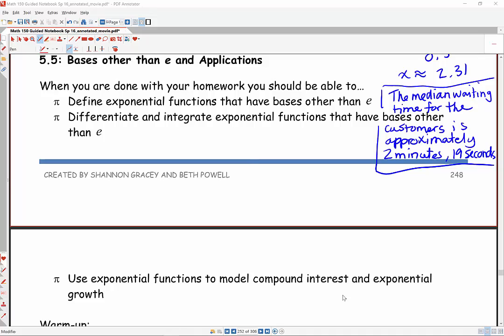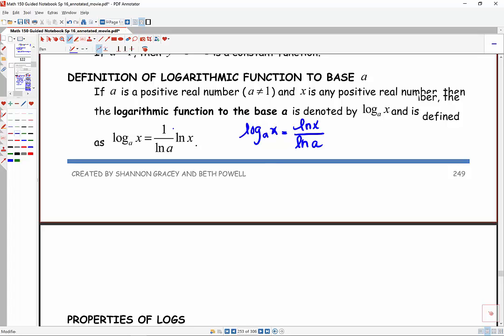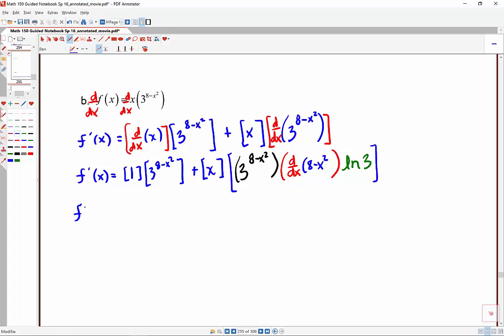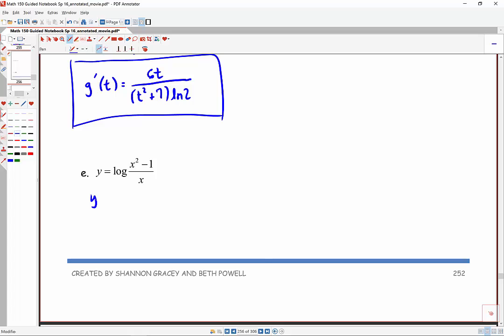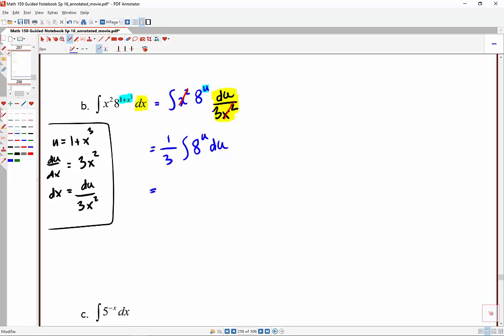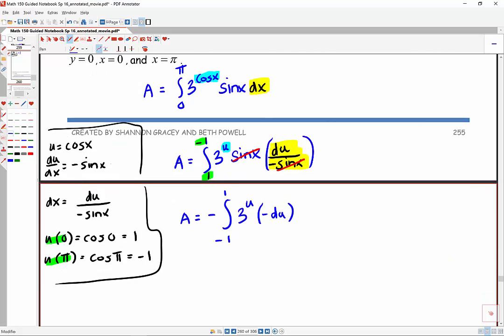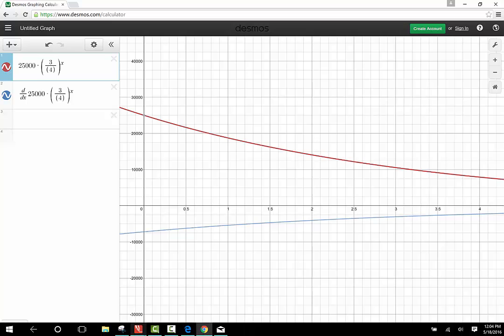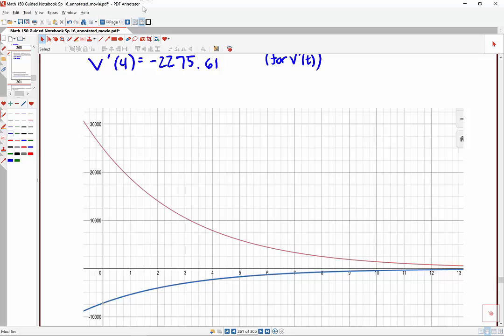5.5 Bases other than e and Applications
This video uses a companion guided notebook to the Larson and Edwards Calculus text created by Shannon Gracey and Beth Powell. This section focuses on differentiation and integration of functions which have exponential terms and differentiation of logarithms. This lecture is at the Calculus I level for undergraduate collegial work.